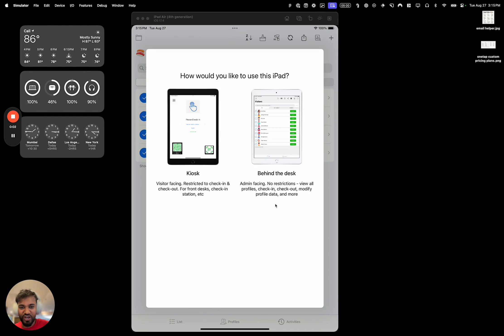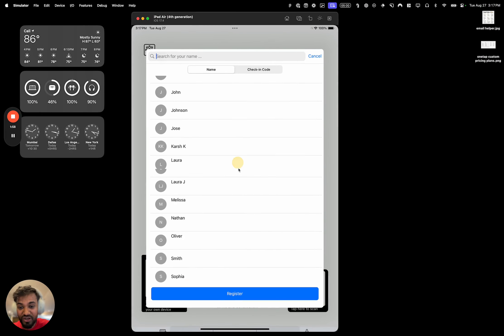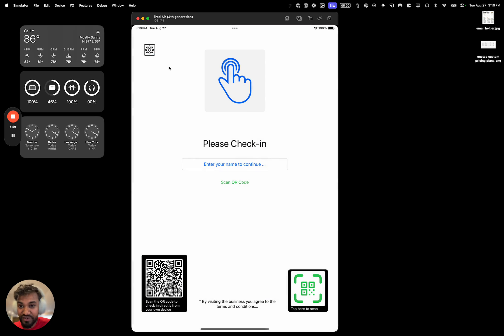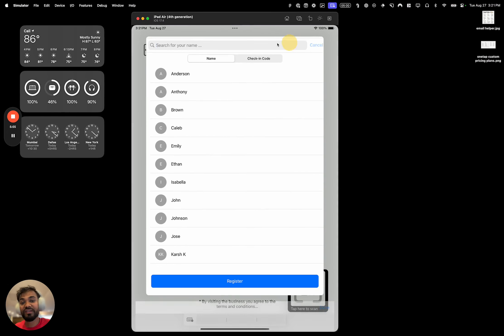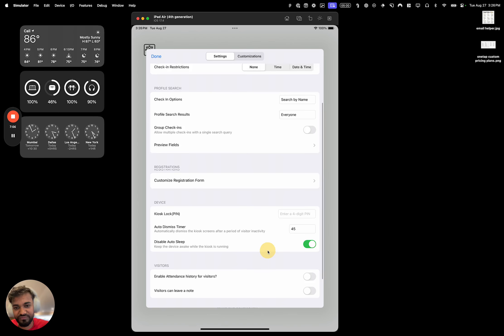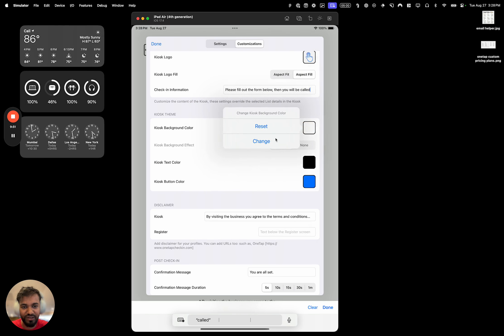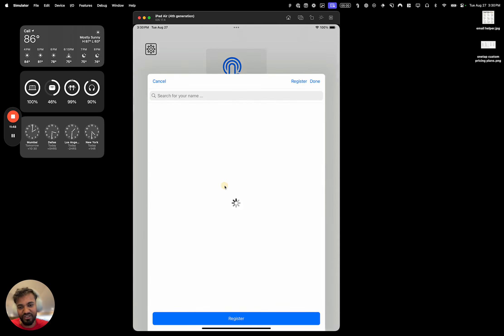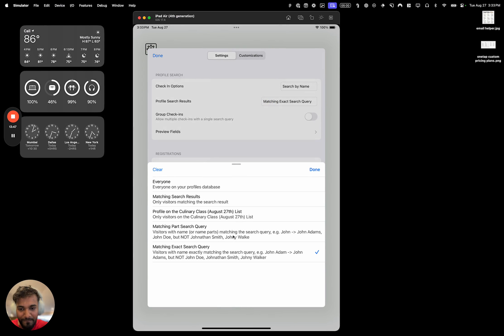How to setup a self check in Kiosk on iPad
Discover how the OneTap Attendance app transforms your iPad into a powerful self-check-in kiosk! Perfect for modern iOS devices, this app lets visitors effortlessly check themselves in by finding their name, entering a check-in code, or scanning a QR code pass. Our tutorial will guide you through the simple setup process, mirroring the efficiency of airport kiosks. Save hours and streamline your check-in operations with OneTap Attendance—where convenience meets technology.